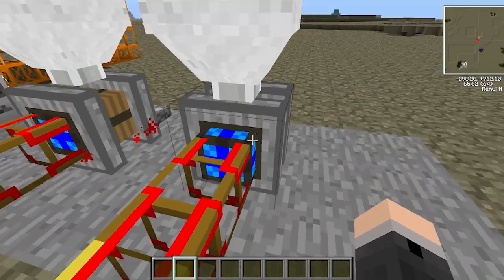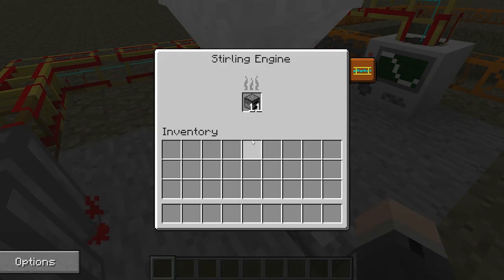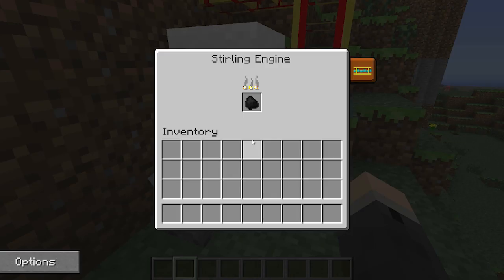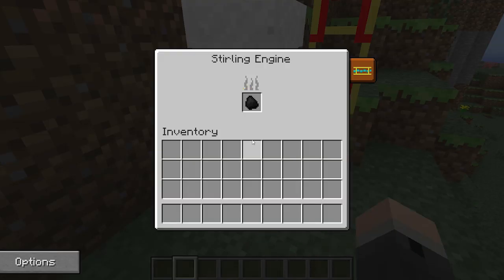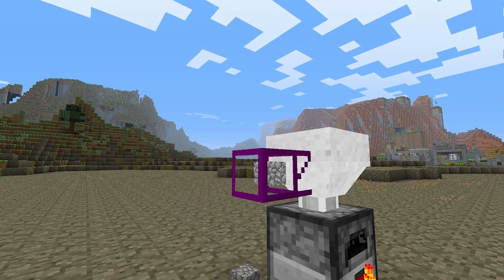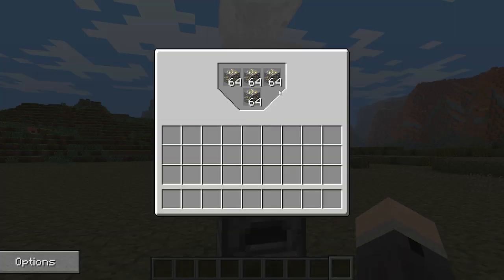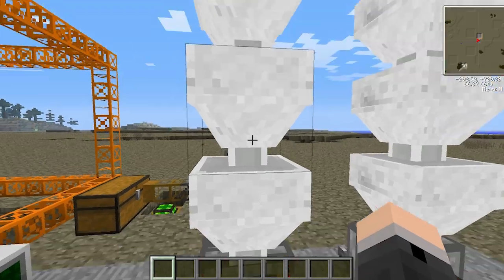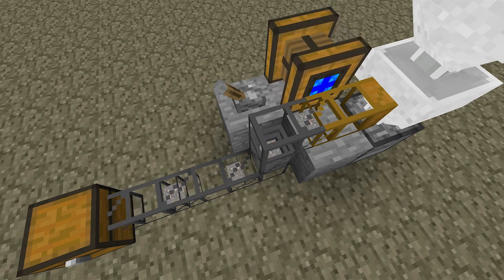Hopper/Chute (Tekkit/Feed The Beast) - Minecraft In Minutes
The Chute (formerly known as the Hopper) is a new block introduced in Buildcraft 3.2.0 for Minecraft 1.3.2. It has a 4 slot inventory and can be connected to blocks such as engines (or other machines etc. from other compatible mods), effectively increasing their internal storage capacity.

When the connected blocks inventory is empty, stacks from the chute will drain into the inventory of the block below as expected. At present items simply enter the top slot of the connected machine, regardless if this is appropriate.

Unfortunately, the chute is not able to pull items floating in the world into it; they must be placed in, either manually, or via a pipe. Connect the chute to Obsidian Pipe if you want to be able to throw items in.

The chute does not output into pipes without using a powered wooden pipe, meaning it is inferior to the cheaper chest for putting items into pipes. A chute will feed directly into a chute under it, thus increasing the storage space even more.